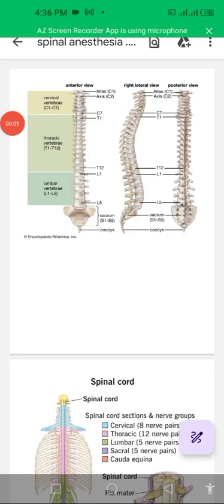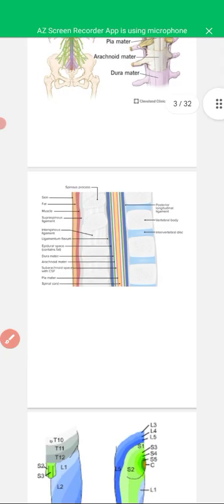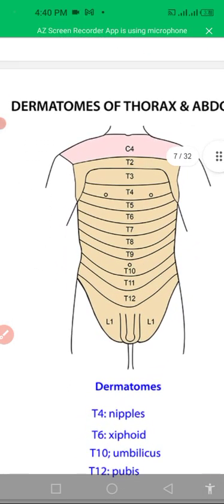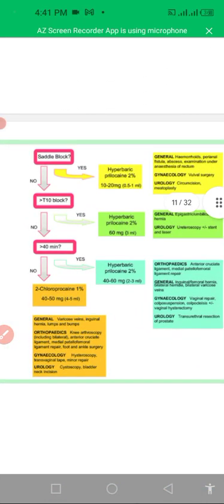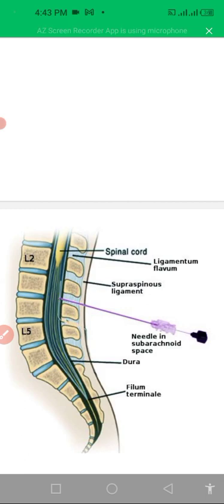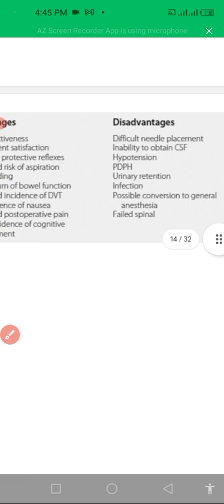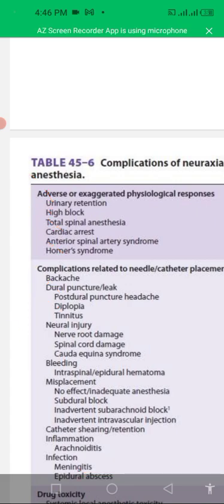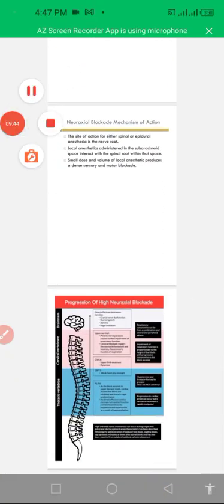SPINAL Anesthesia| Basics